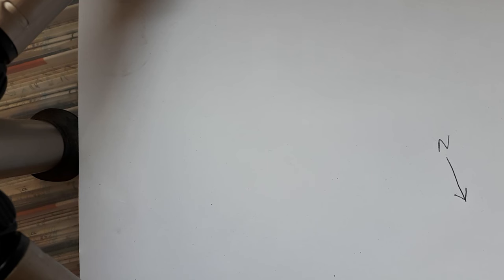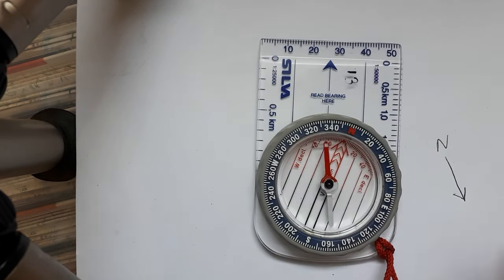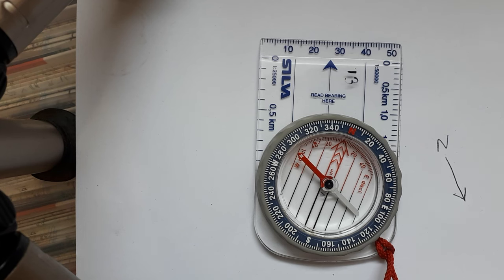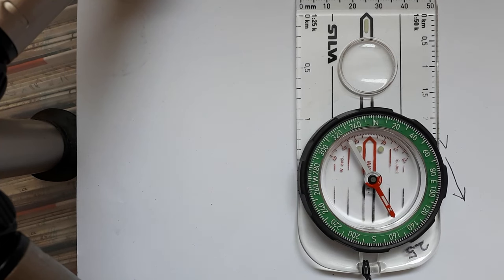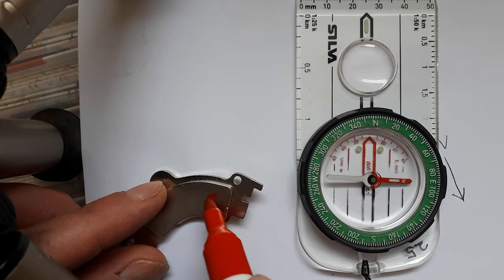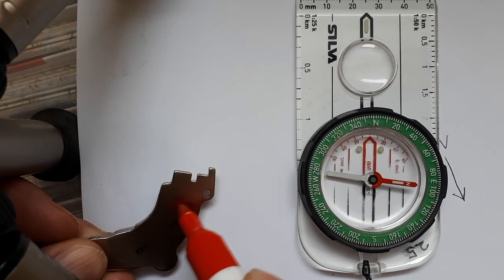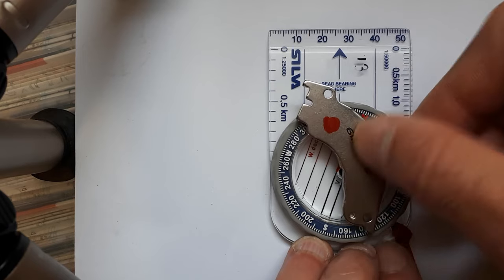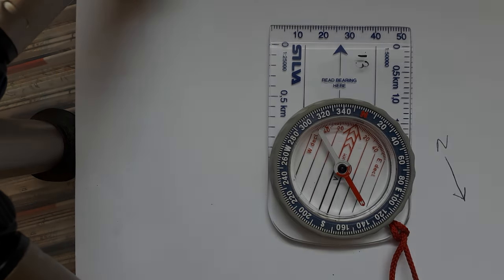Fixing a compass with reversed polarity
Sometimes a compass needle will point south rather than north. This can happen if it has come into close contact with a magnet. This is how you fix it.
Silva compasses on Amazon.